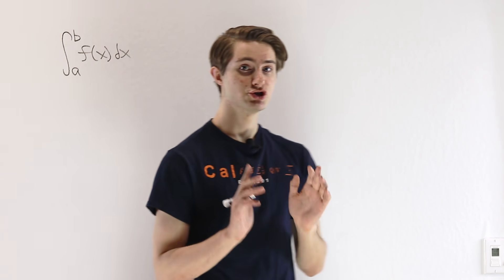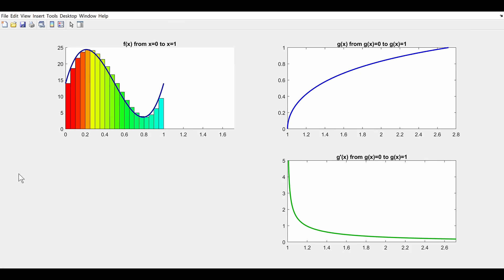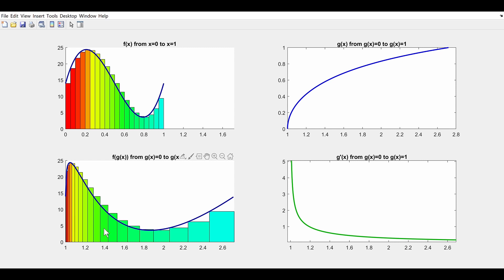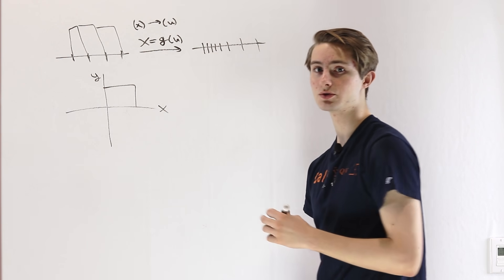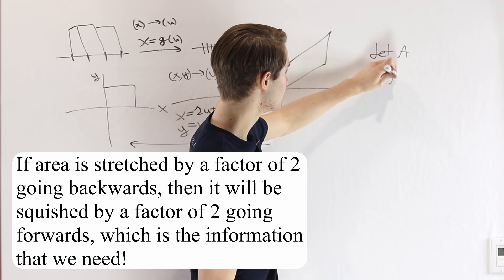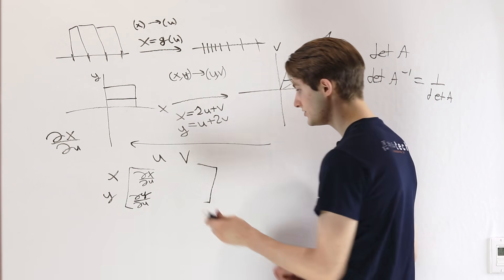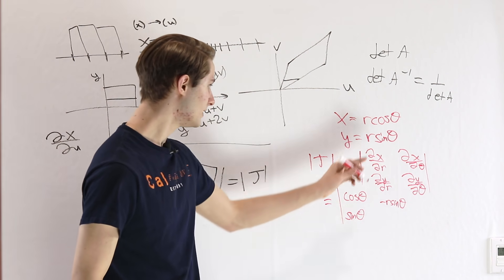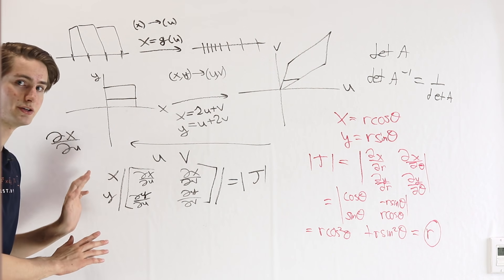18: Jacobian Determinant - Valuable Vector Calculus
An explanation of why we multiply by the Jacobian determinant when doing a change of variables for double integrals. The intuition is very interesting!